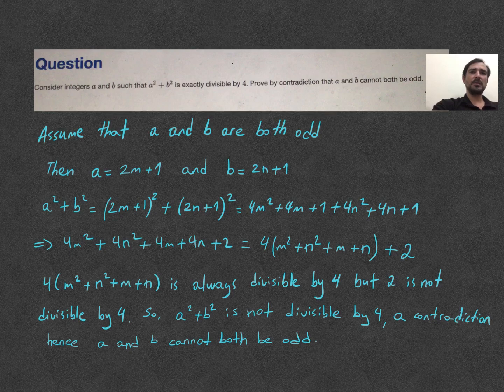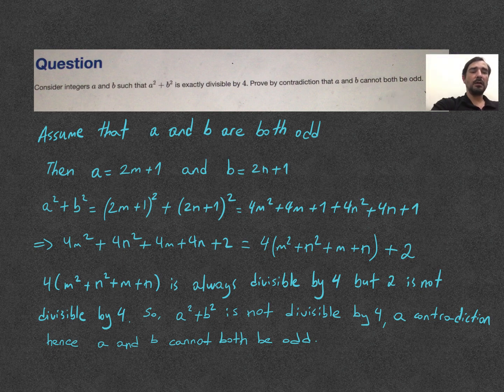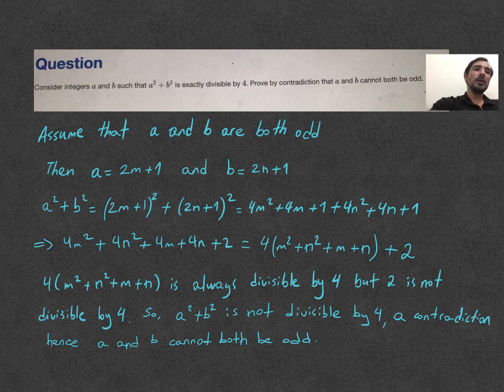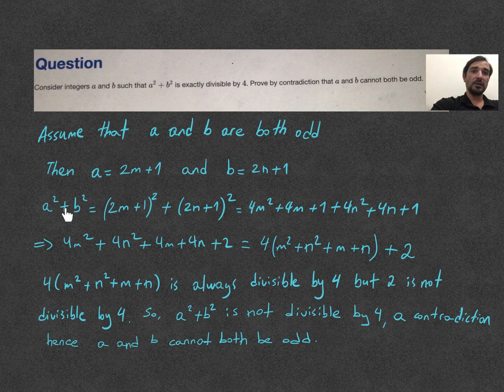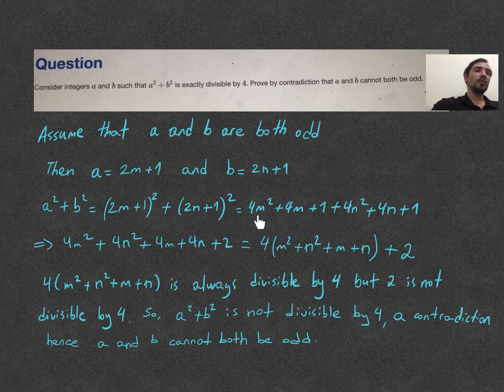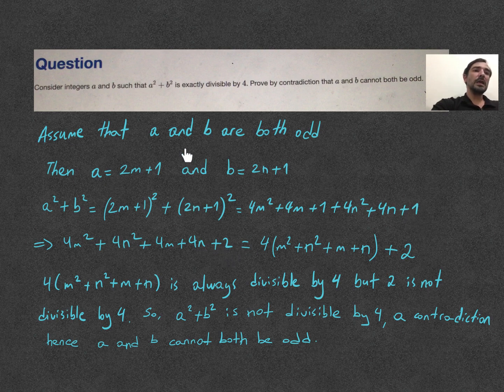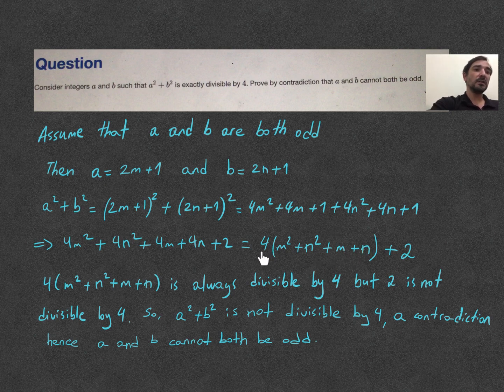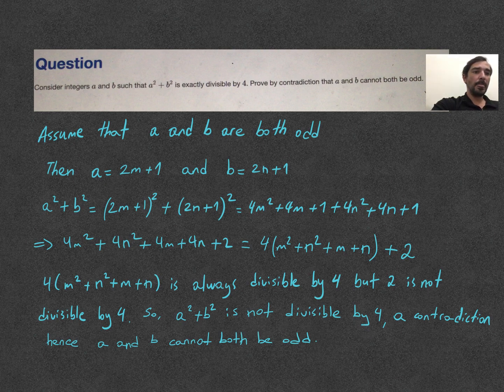Proof By Contradiction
In this video, I solved one of the past paper question from Proofs.